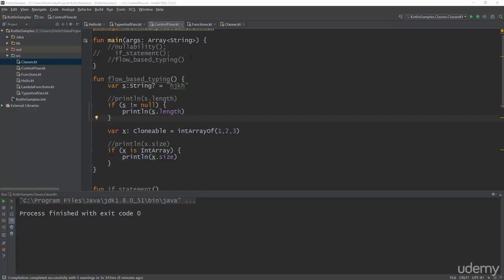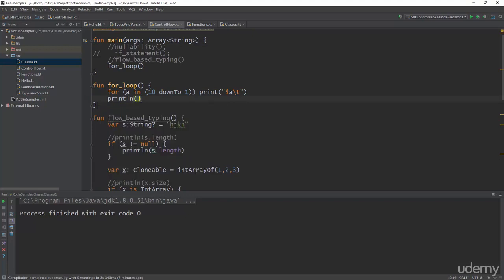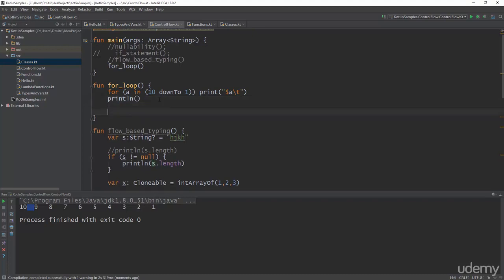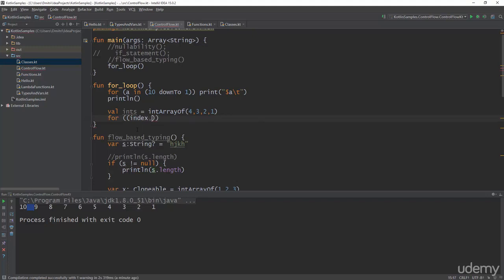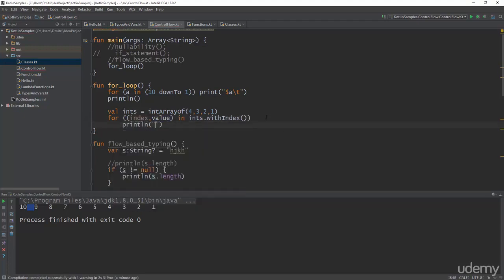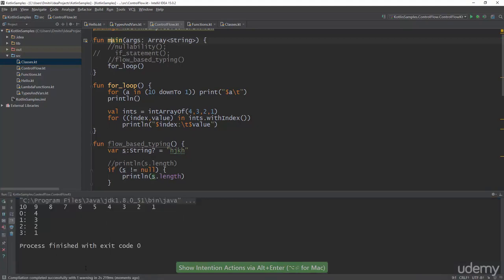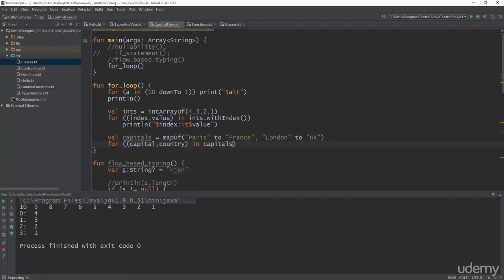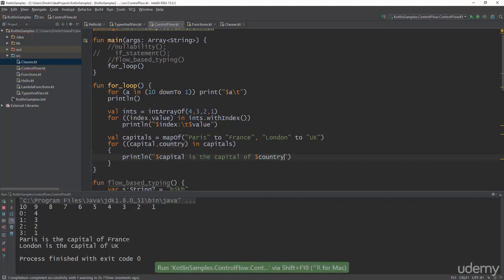204 For Iteration